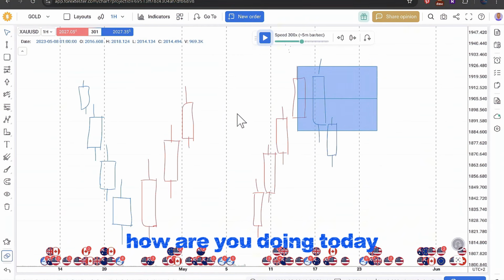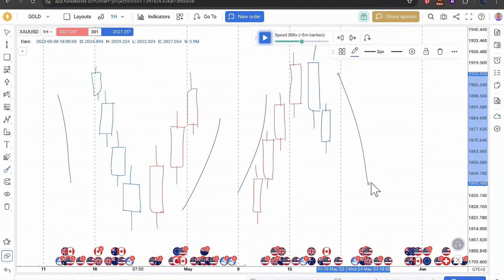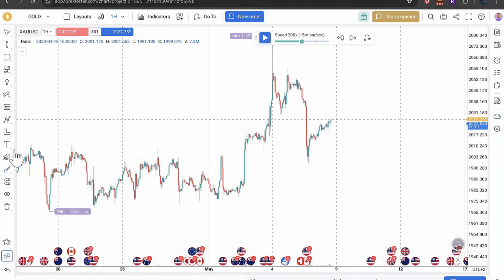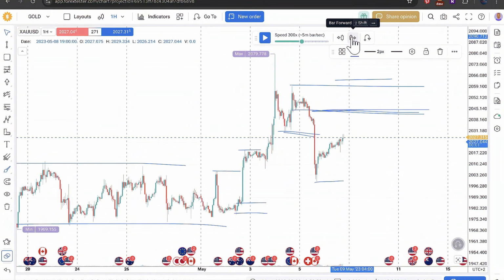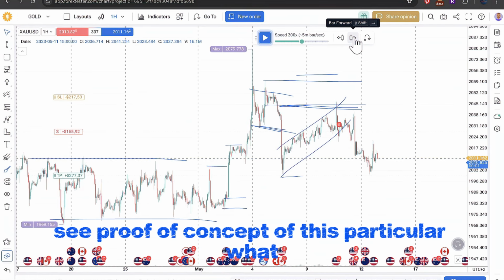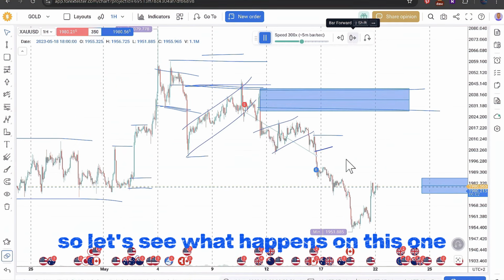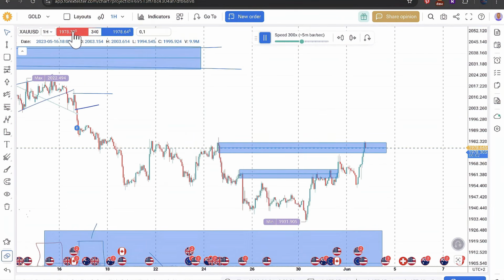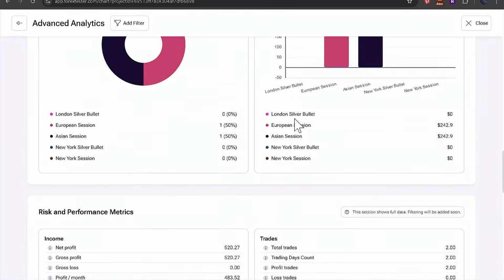This is Why Banks Win With Order Blocks (And You're Not)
In this video, I will go into depth on everything that you need to know about order blocks. I will go over how to identify them, how to draw them, and my 1-hr order blocks trading strategy. I'm also going to show you the backtesting results I got and all the analytics using Forex Tester. GET YOUR OWN AND TEST YOUR OWN STRATEGIES